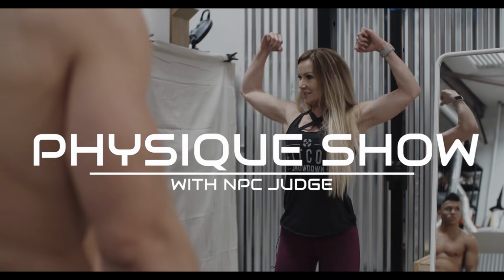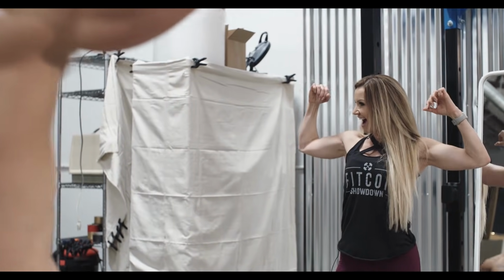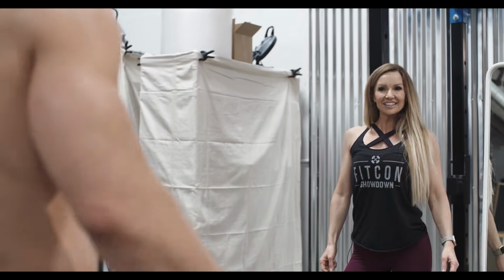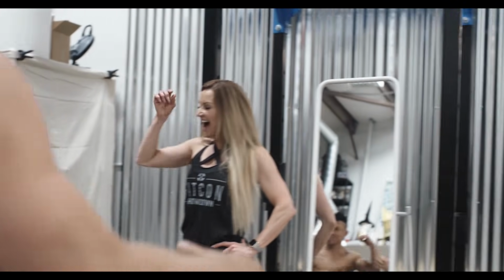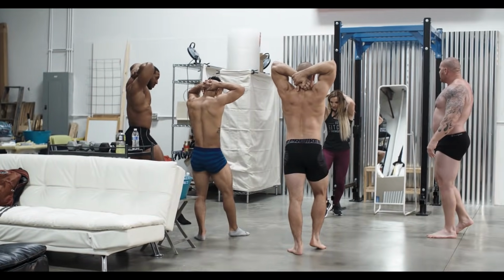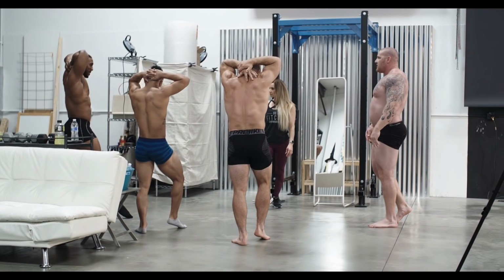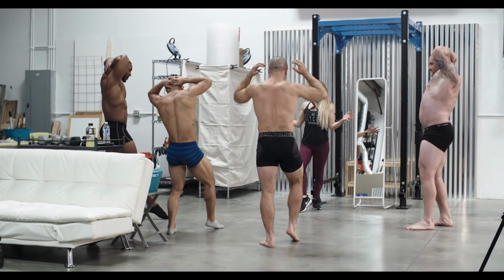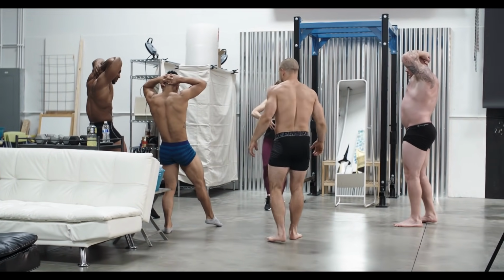Max Deadlift, Physique Show & Burger Challenge | Brute Showdown: Episode 3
In Episode 3 of the Brute Showdown, the weightlifter, powerlifter, bodybuilder, and CrossFit athlete will compete in the Max Deadlift, a Physique Show & Burger Challenge.

| Events |
1. Max Deadlift: Athletes have 20 minutes to find their one rep max deadlift

2. Physique Show: Competitors are graded on poses and muscle composition

3. Lucky 13 Burger Challenge: Who can finish eating the Lucky 13 Burger (foot tall burger with house-smoked bacon, ham, cheddar, swiss, caramelized onions, Lucky 13 sauce and 28 oz of fresh ground chuck) first

| Jacob Heppner / CrossFit |
Jacob Heppner is a three-time individual CrossFit Games veteran with two top-10 finishes and a career-best finish of seventh in 2016. A dominant force in the Central and North Central Regionals since 2014—after an 18th-place debut regional appearance in 2013, he’s finished second for the past three years—he excels at high-volume, long-duration events. Loved for his tendency to turn post-event interviews into stand-up comedy routines, Heppner, a former collegiate football player, is a trainer at Cobra Command CrossFit in Basehor, Kansas, and a project manager by day.

| Steve Gentili / Powerlifter |
A former college football player, Steve Gentili turned to competitive powerlifting after injuries cut short his football playing days. In a short time Steve has become one of the top professional raw powerlifers in the world, boasting impressive numbers in the squat, bench press and deadlift. Steve joined the Beast team after a successful meet in 2015, adding to his impressive numbers in the 275-pound class in 2016. Already one of the strongest bench pressers in the world – using 200-pound and heavier dumbbells for sets of 10 on the bench press – Steve turned in a complete performance at his most recent United States Powerlifting Association (USPA) competition. He squatted 705 pounds, benched 562 pounds and deadlifted 804 pounds for an incredible 2,071-pound raw total.

| Lawrence Ballenger / Bodybuilder |
He is a 5-time cover model and national level bodybuilder/classic physique competitor and author. Lawrence had the chance to work with some of the greatest minds in the fitness industry. He wants to pass out all the knowledge he earned over the years to help everyone advance to their personal fitness goals faster.

| Luis Javier Mosquera / Weightlifter |
Colombian Olympic weightlifter. He represented his country in the Men's 69 kg Weightlifting competition at the 2016 Rio De Janeriro Summer Olympics on August 9, 2016, winning the bronze medal.

| Camera and Edits |
Cameras: Sony FS700, a7sII, a6300
Lens: Sony Zeiss 35mm f/1.4, Canon 24-70, Sony Sonnar T* FE 35mm f/2.8
Filmed by: Nelson Nieto and John Rains
Produced and Edited: Nelson Nieto